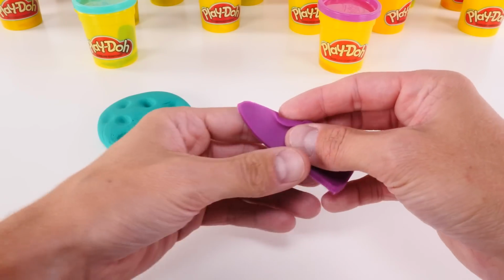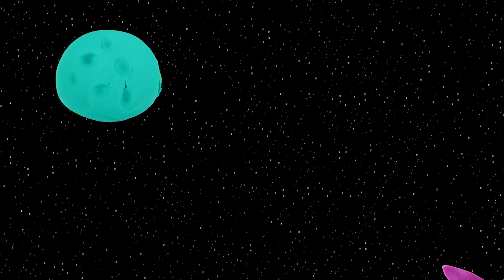DCTC's World Play-Doh Day Sculpt the Future Challenge with Amy Jo and Brandon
Happy 60th Birthday, Play Doh! Watch as Brandon and Amy Jo sculpt the future using playdough to create what they think our world might be like in 60 years!